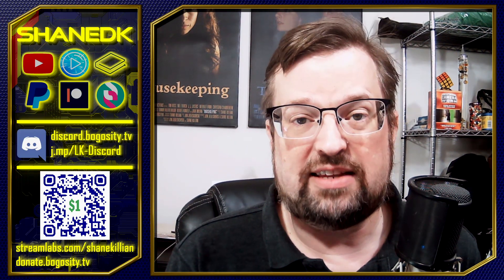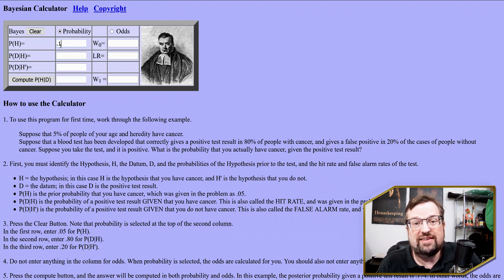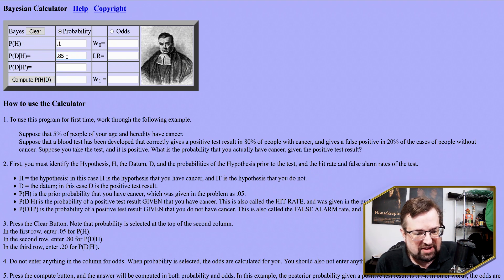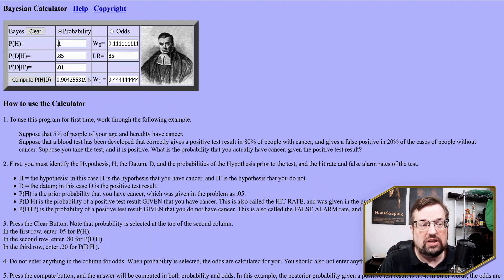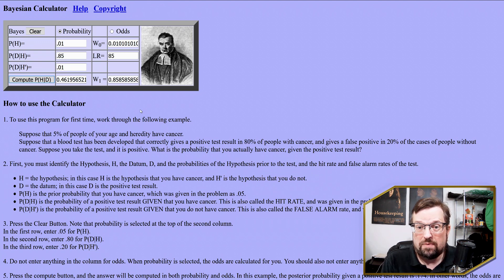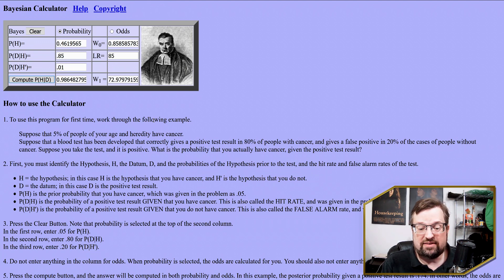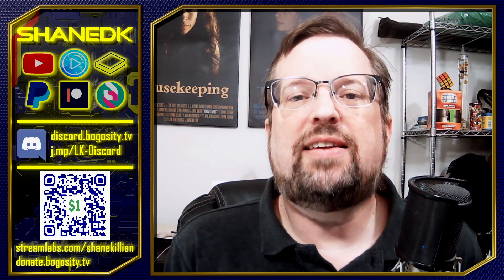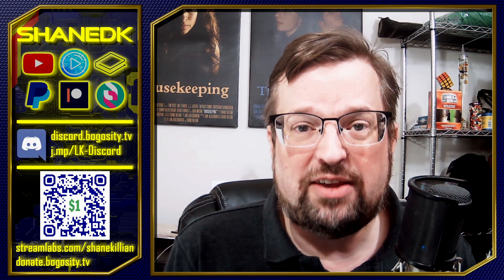COVID Fearmongers and Deniers Are BOTH Wrong!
There is SO much misinformation going around about COVID, and specifically about the PCR test. Understanding Bayesian inference can help clear all of that up. People need to be talking about this, instead of choosing up sides and arguing for one extreme or the other.